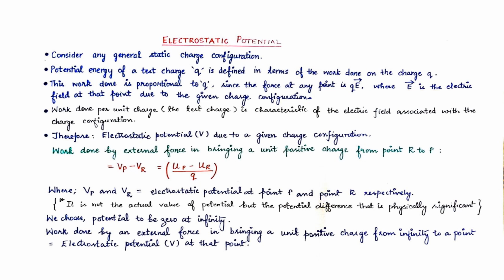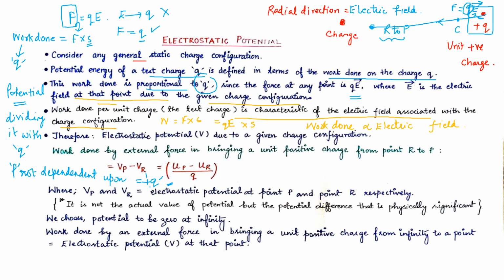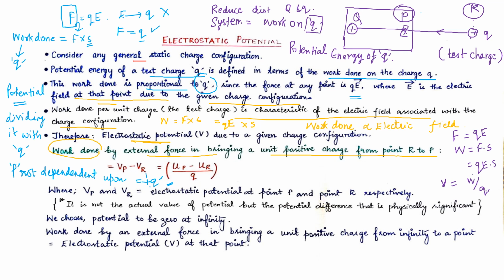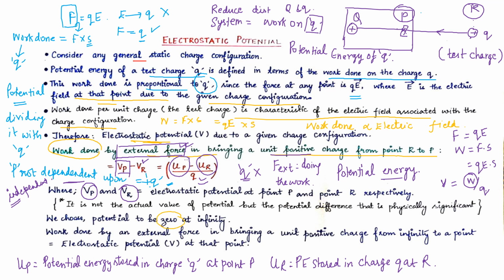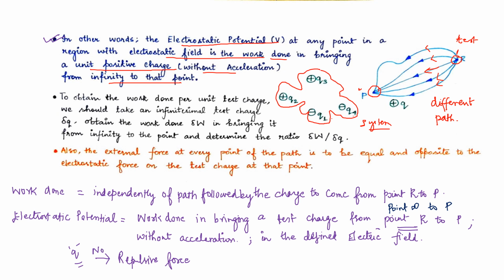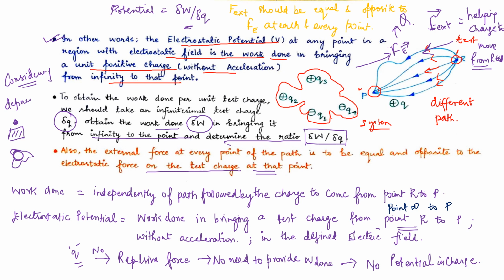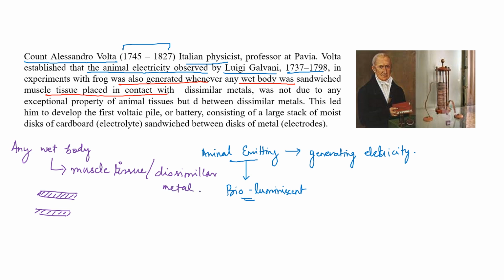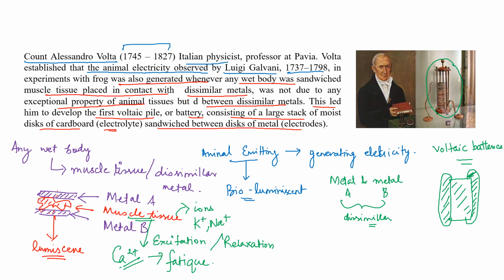2.2 Electrostatic Potential | Physics NCERT Class 12 | Chapter-2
2.2 Electrostatic Potential | Physics NCERT Class 12 | Chapter-2 Electrostatic Potential and Capacitance

Electrostatic Potential refers to the energy per unit charge required to move an electrostatically charged particle from an equilibrium position to a nearby point. It quantifies the force experienced by a charged particle in an electrostatic field. The electrostatic potential at a point is equal to the difference in electric potential energy per unit charge between the point and the reference point. It is a measure of the potential energy per unit charge of a charged particle in a given electric field. Electrostatic Potential is a fundamental concept in electrostatics and electromagnetism.